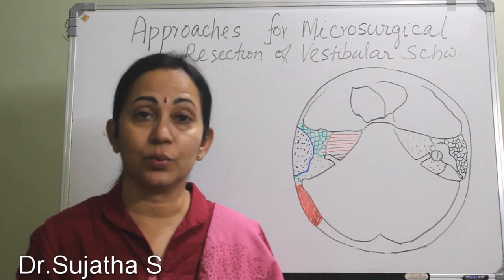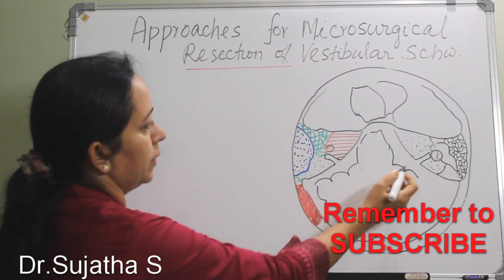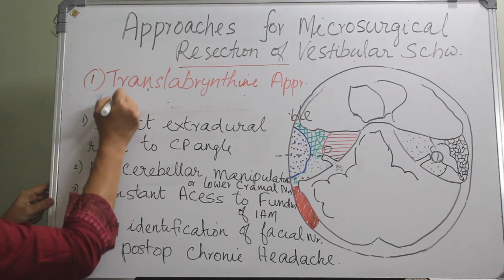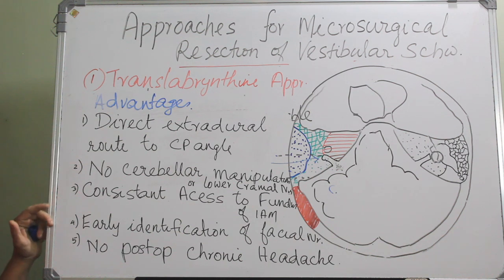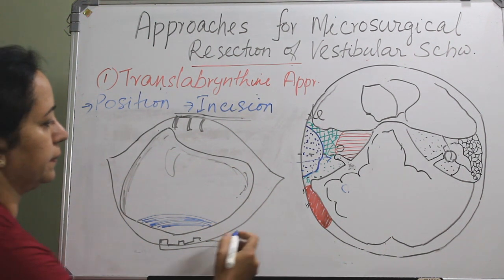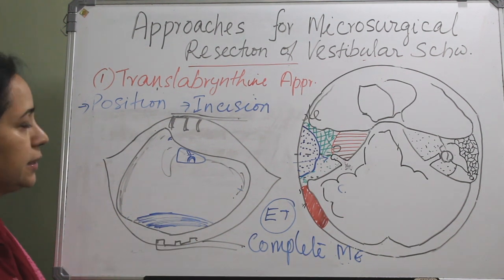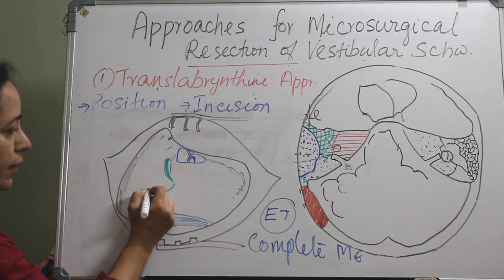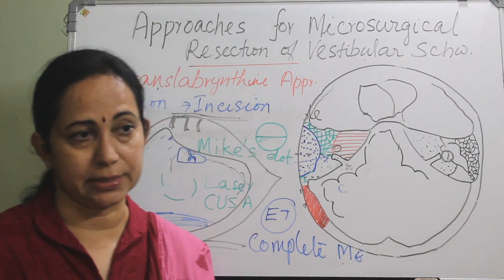244. Translabrynthine Approach to Vestibular Schwannoma